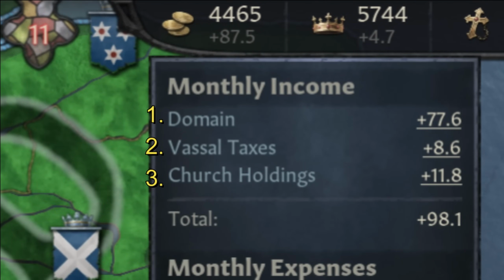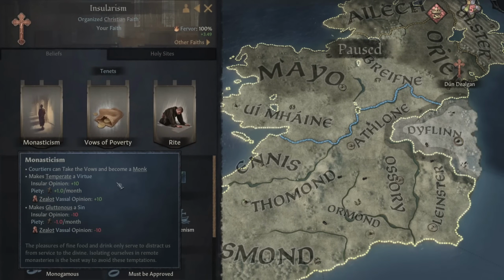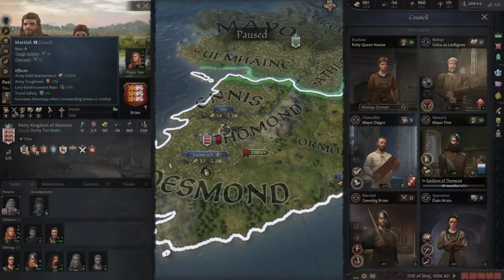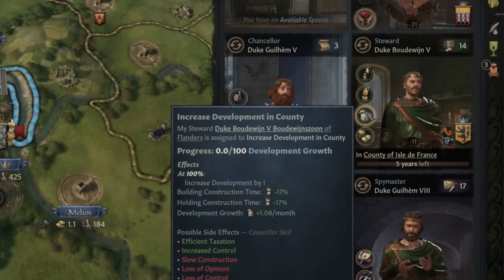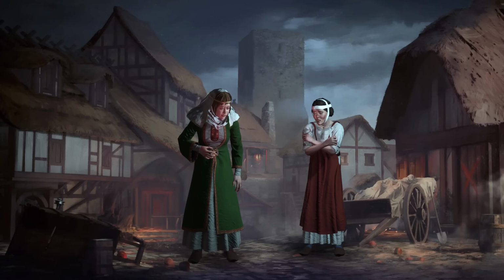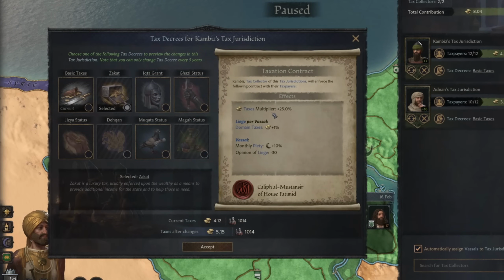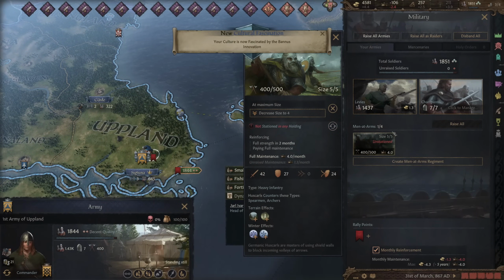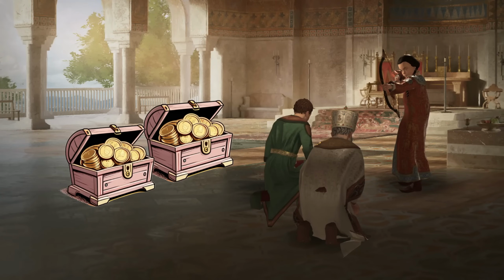CK3 Economy Guide Complete (Beginner Friendly)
Deep dive into CK3 economics by learning how to manage and develop your lands and technology, increase development and protect it from plagues, how vassal taxes differ between government types, and some tips on how to make a quick buck.

0:00 Intro
0:12 Overview/TOC

Part 1: Personal Domain
0:45 Setup/Intro
1:33 Domain Limit
2:52 Stewardship Lifestyle
3:32 Acquire Land
5:36 Increase Control
6:47 Manage Succession

9:11 Building Intro
11:52 Building Strategy
14:30 Duchy Building
14:55 Special Building

16:05 Army Expenses
18:38 Court Positions
19:00 Court Amenities
19:35 Checkpoint Summary #1
19:56 Culture/Innovation
22:19 Culture/Tradition
24:25 Development
29:05 Extra Baronies
31:46 Plagues
37:32 Domain Tax Summary

Part 2: Vassal Taxes
38:00 Intro
38:30 Feudal Vassals
40:55 Clan Vassals
42:34 Theocratic Vassals
43:49 Republic Vassals
44:28 Church Taxes
45:55 Tax Bonuses
45:59 Capital Bonus
46:09 De Jure
47:16 Vassal Tax Bonus
48:13 Income Bonus

Part 3: Tribal Realms
48:31 Tribal Overview
50:38 Tribal Vassals
51:52 Tribal To Feudal

Part 4: Other Gold Sources
53:49 Ask Pope for Gold
53:56 Become the Pope
54:14 Golden Obligation Perk
54:51 My Domain Perk
55:18 At Any Cost Perk
55:40 Council Rights (Vassal)
56:06 Siege Loot
56:19 Raiding
56:47 Kidnapper Perk
56:52 Banish Rich Courtier
57:36 Inheritance
58:05 Escaping Debt via Death

Googlesheet of Gold Costs (last update June 2024)

Game ver 1.12.4 DLC’s: Royal Court, Legends of the Dead, for pay2win mechanics
Illustrations and Information credit to paradox's official ck3 wiki unless otherwise listed